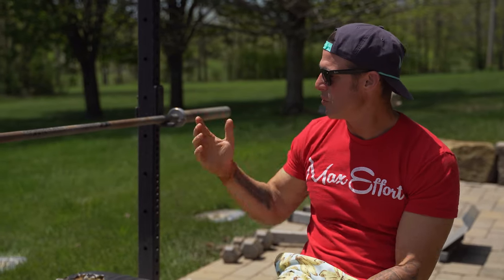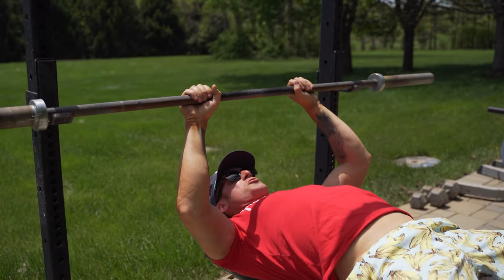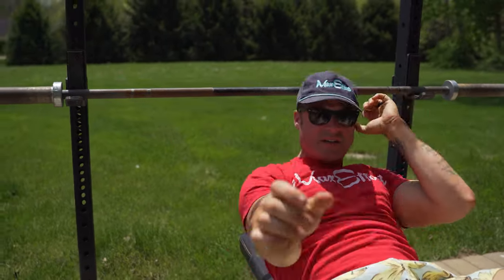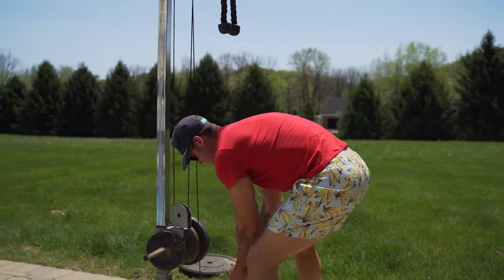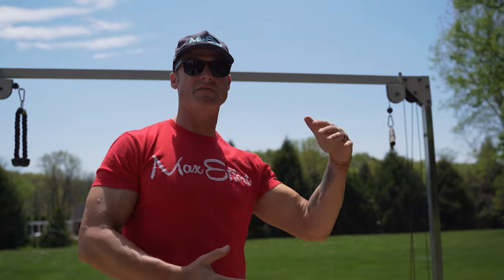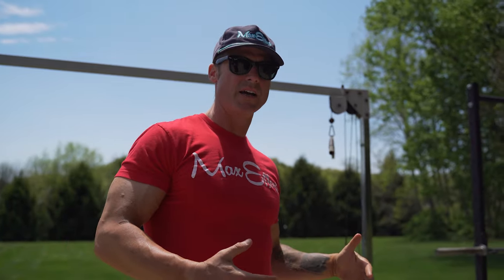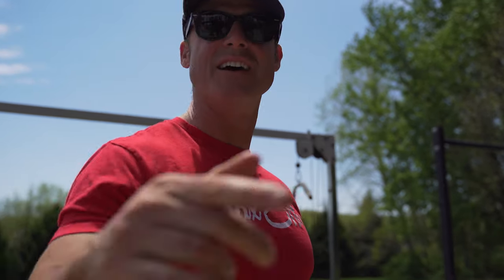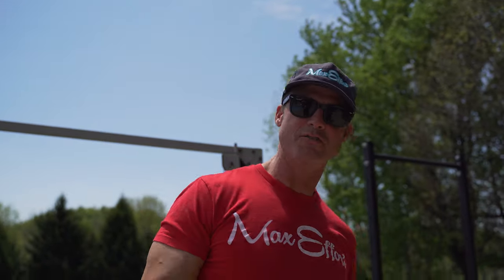Knowledge Bomb EP 427 | German Volume Training 💥